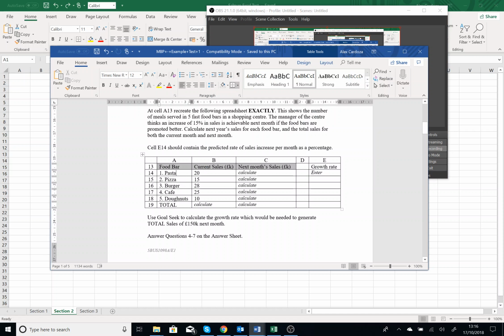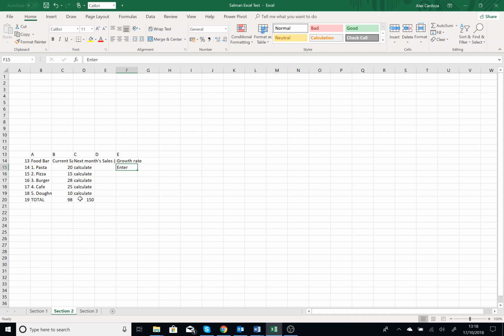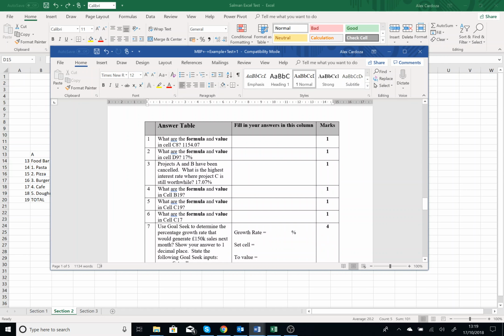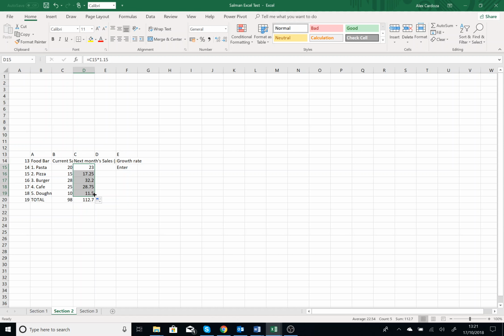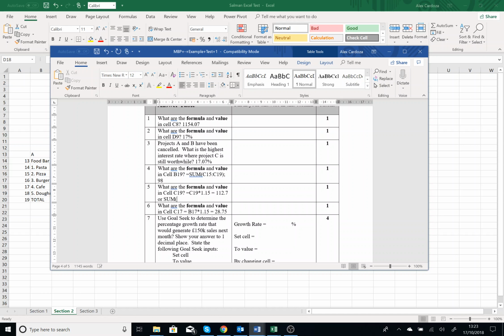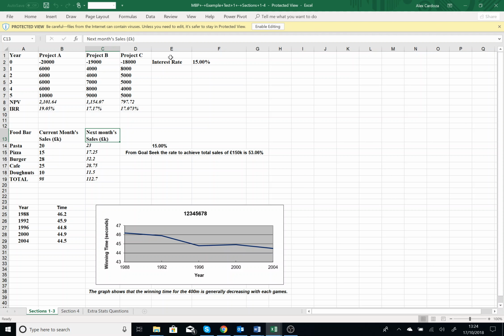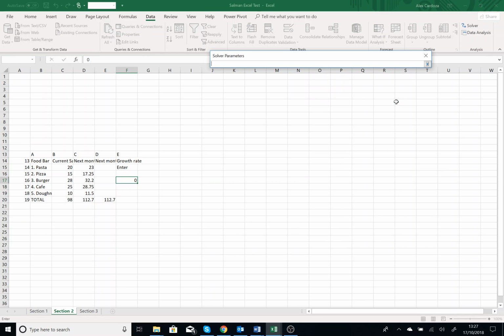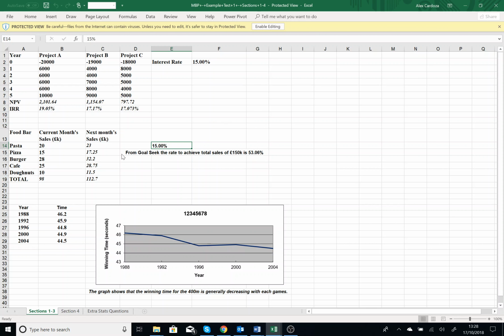Task2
Sales growth and goal seek